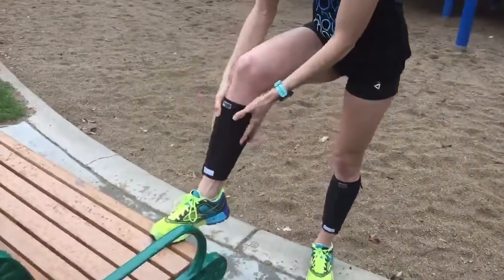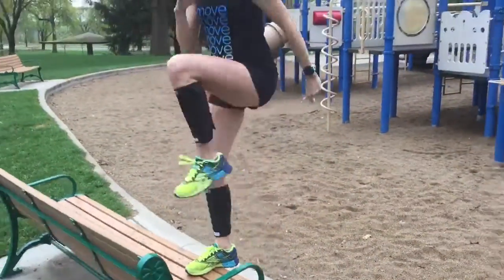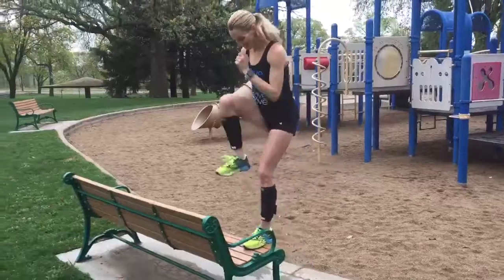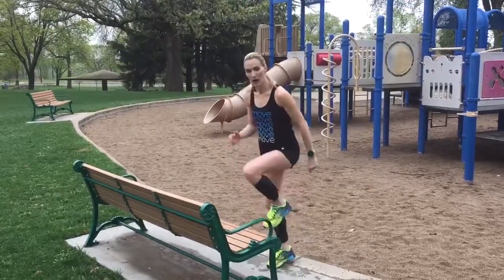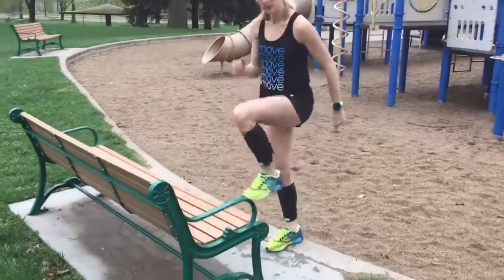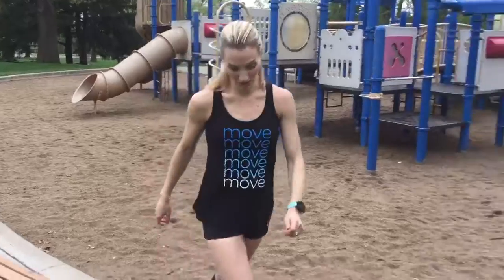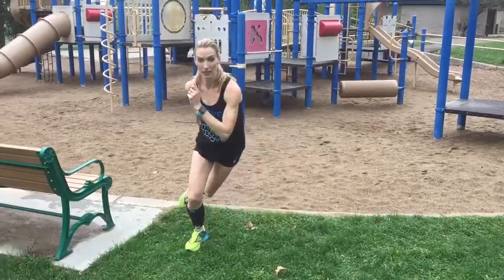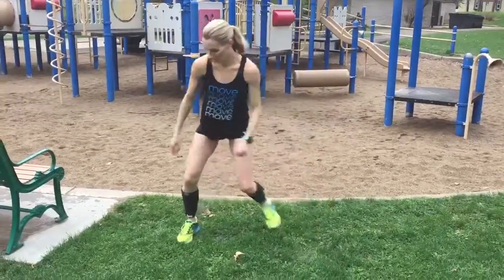Carrie Tollefson for body togs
Carrie provides some of her favorite exercises that she does with her body togs.